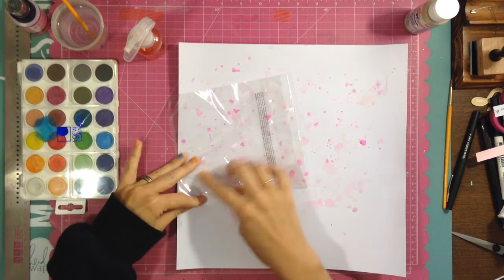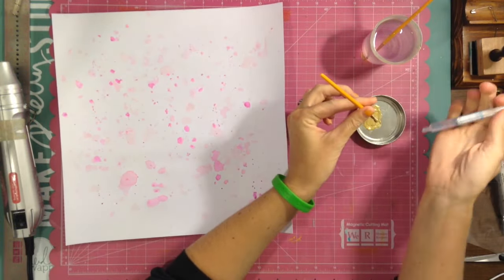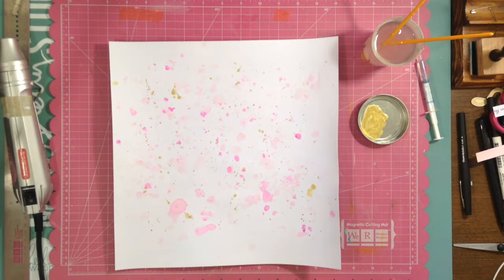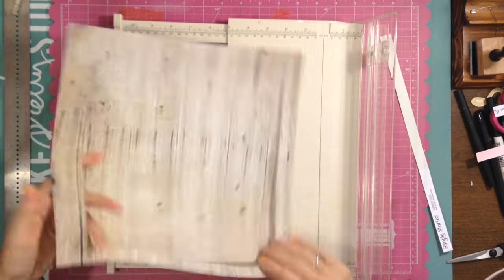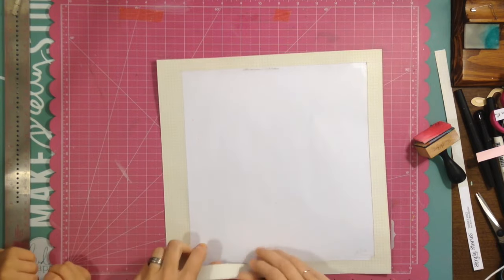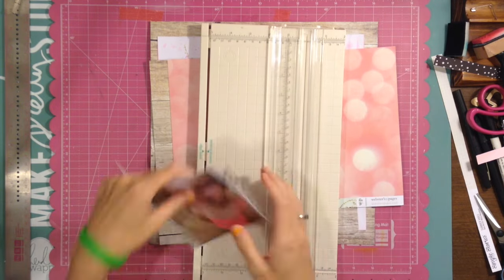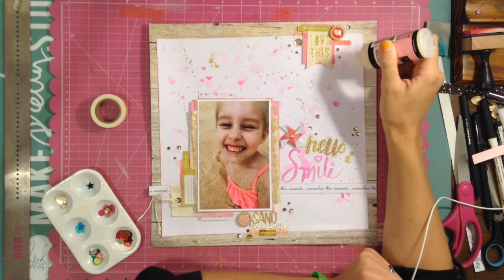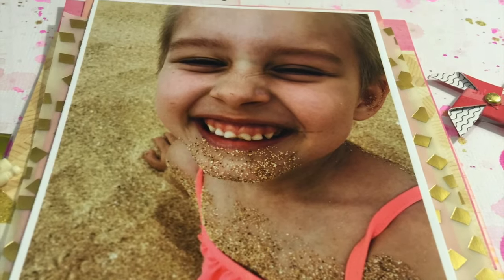Sand Mustache Adventures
Mixed media layout, using papers from the poolside collection, webster pages, fine and dandy, chickaniddy 365, and simple stories so fancy. lots of layers and a lot of embellishments from the july pink fresh studios kit. Hope you enjoy this process video of my middle child using sand as a beard and mustache!!
to see some other layouts I created you can also visit The Crafty Maven Getaway YT Channel,